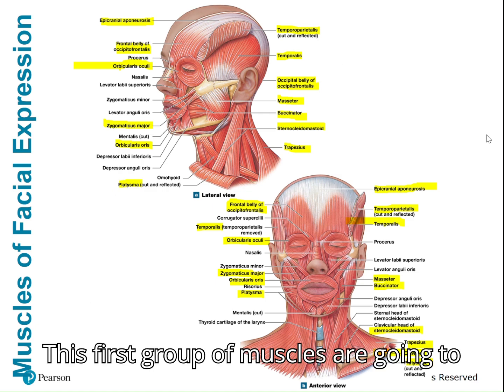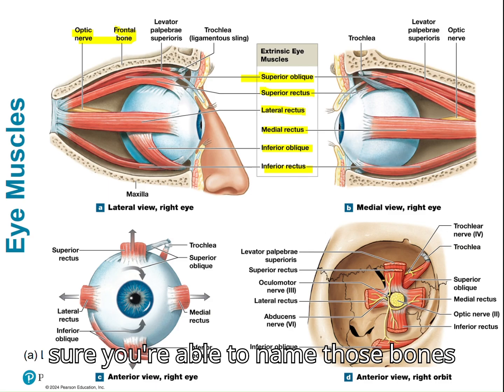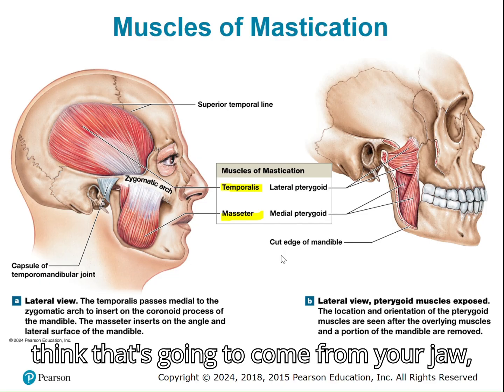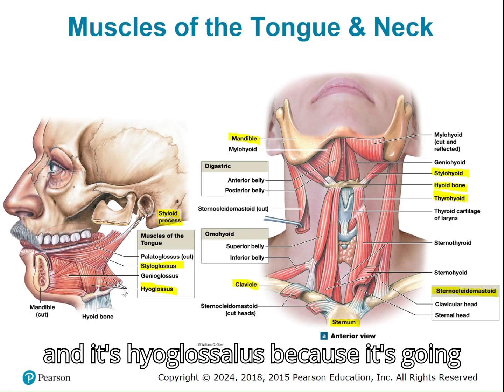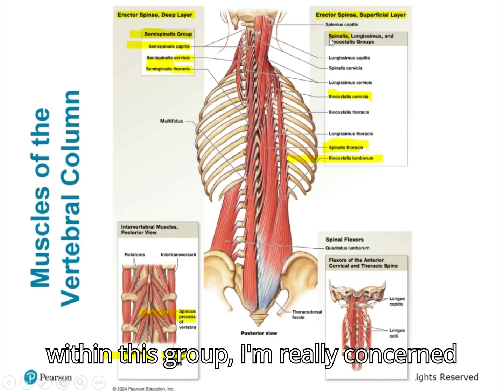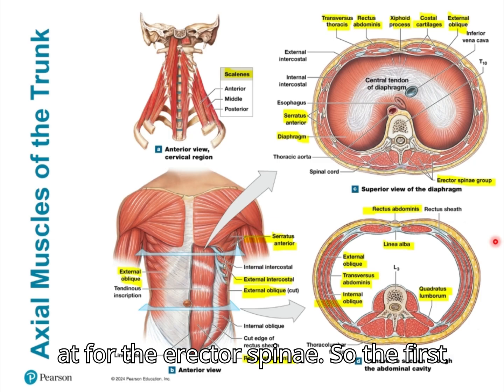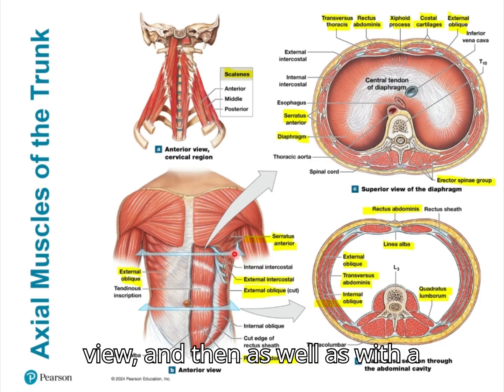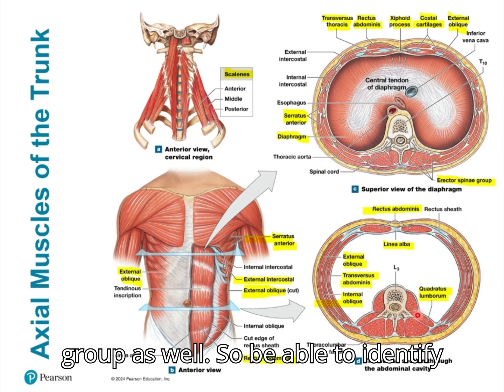Ch 11 Part 2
Chapter 11
Part 2
This section axial muscles.